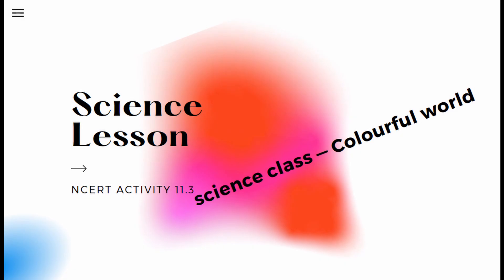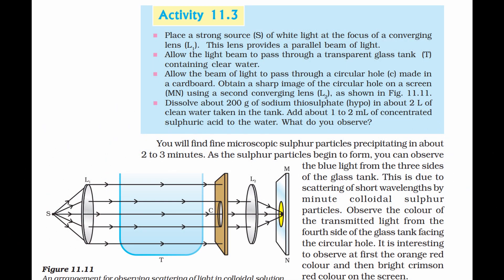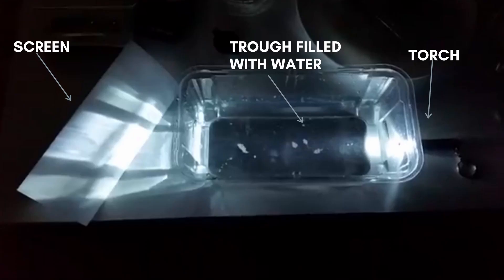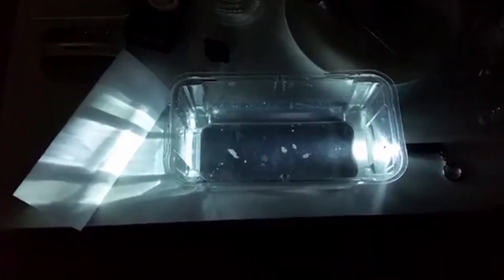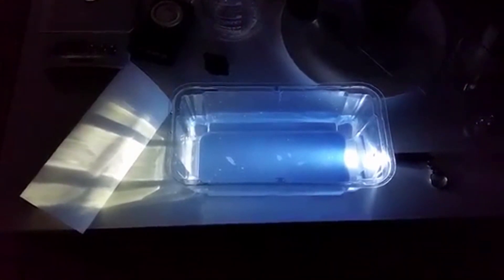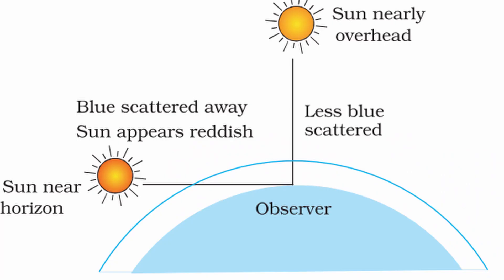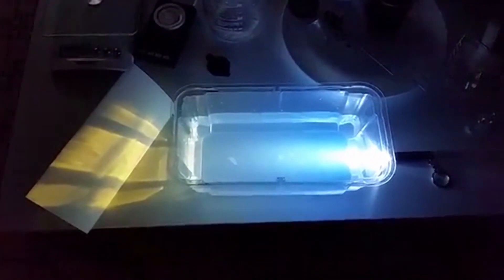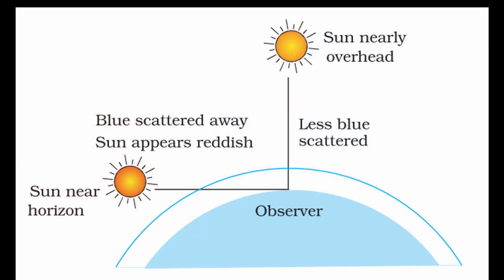Why does the Sun appear Red during sunrise and sunset? -activity 11.3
Activity 11.3 of NCERT explained for better understanding of scattering,the blue colour of the sky and red colour of the Sun during sunrise and sunset.